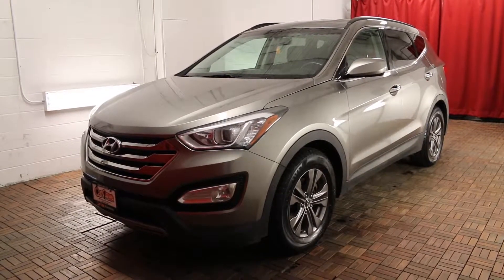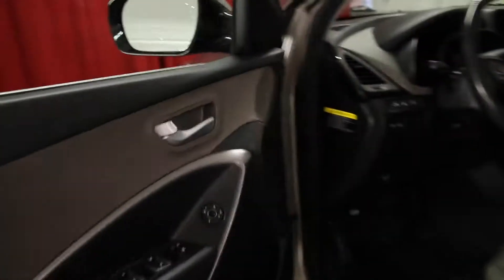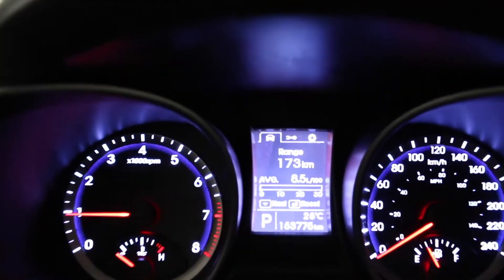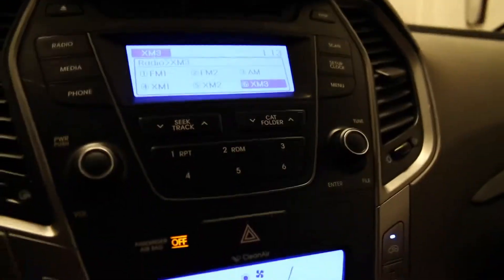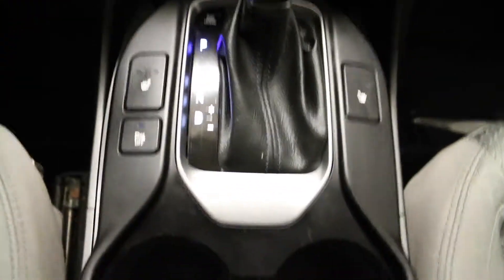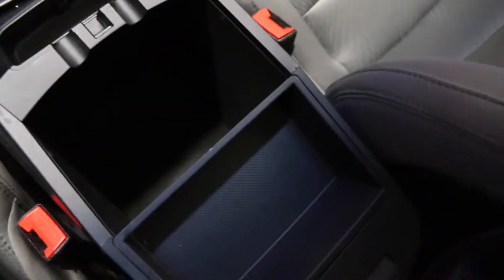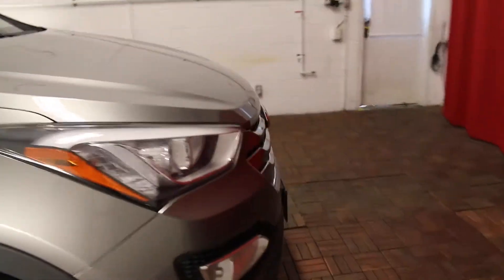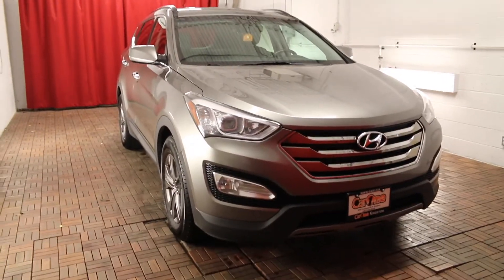2013 HYUNDAI SANTA FE 2.4L FWD PREMIUM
Helloooooo Kingston!

Are you looking to get back on the road in an awesome new ride? Look no further because CarOne has always got your back! BOOM!

Take for instance this amazing 2013 Santa Fe 2.4L FWD Premium.

We have included an engaging video that reviews and highlights the main features as well as the condition of this 2013 Santa Fe 2.4L FWD Premium. We provide this information to allow for a fully transparent selection process. We believe that you need to decide if this vehicle is truly best suited for you and we want you to have all the information to feel that peace of mind. Feel free to indulge, interact and enjoy our online experience. We commit to you up front low prices with no haggling, a great selection of certified cars and a no pressure customer service approach. We run our business based on core values that we are proud to share with you; such as, teamwork through trust and respect, integrity and commitment to customer enthusiasm.

 Why buy from us?  We offer financing available starting at 1.9% over prime OAC! All of our vehicles are CERTIFIED and come with a 155 point inspection. We select only the best vehicles and renew each car to meet our strict guidelines.  We then protect your investment with a 30 Day Hassle-Free Coverage and most of our vehicles come pre-qualified for a full 200,000 km Additional Coverage.

 Become a client of CarOne and you automatically gain access to join our Dealer Rewards membership that features our exclusive programs such as Oil Changes, Tires, Brake Pads and Car Washes for Life.

 Want to know a great perk of being in business for 35 years? We deal with ALL the Major Banks including TD, Bank of Montreal, Royal Bank, ScotiaBank, National Bank to name a few and we will have them all aggressively competing for your business.

 In addition, because of our HUGE buying power we are able to welcome all credit situations and customize a solution that fits every scenario. The application process is simple and easy. Click Apply for Financing, fill in your information through our safe and secure portal and then let us work to get you the best solution within 24 hours.